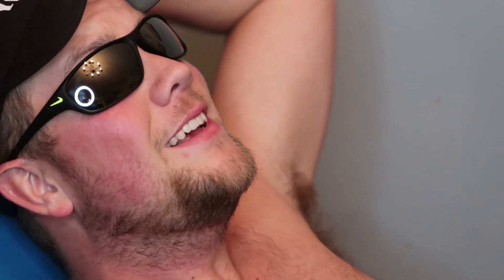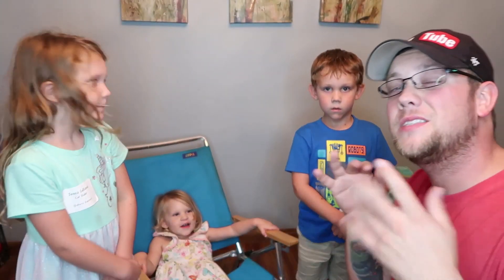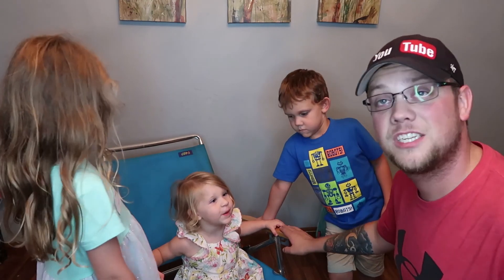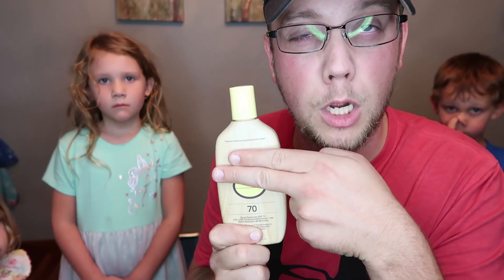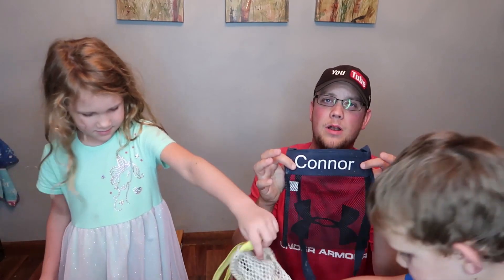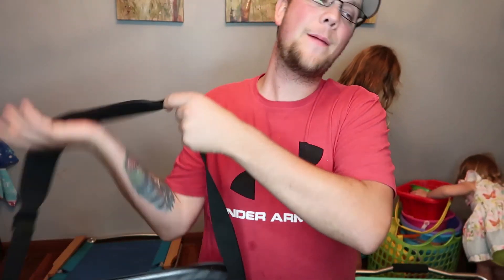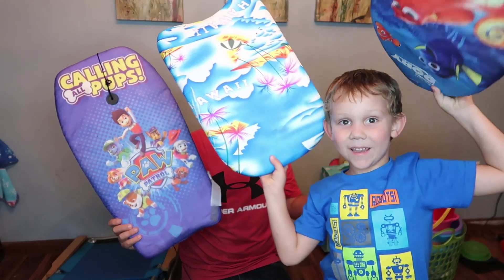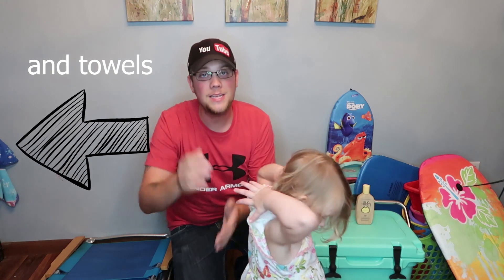What to BRING to the BEACH with KIDS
UPDATE TO INSTAGRAM
Instagram : 13_Chris.Vr What to BRING to the BEACH with KIDS
AMAZON MERCH
AMAZON POPSOCKET
AMAZON HOODIE

RING LIGHT
Car Mount
Green Screen
Umbrella Light
KitchenAid Mixer